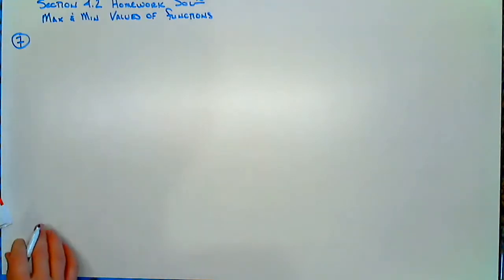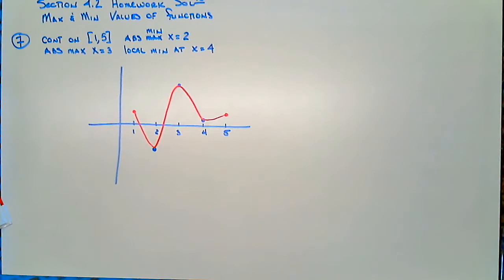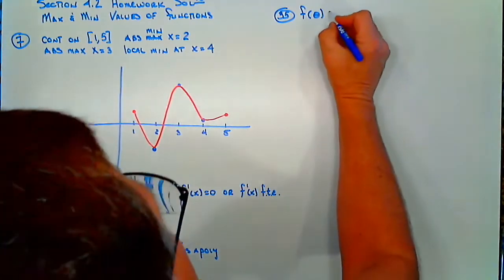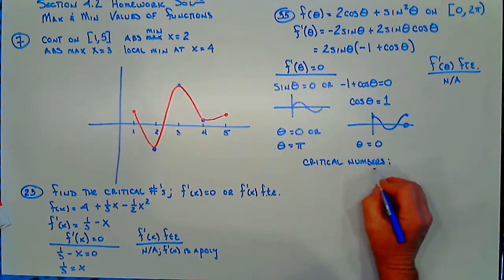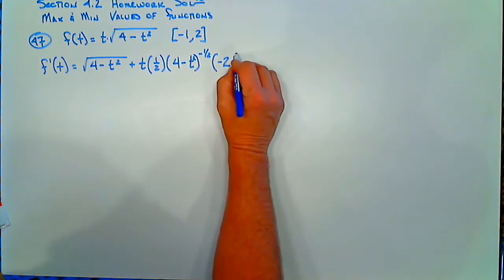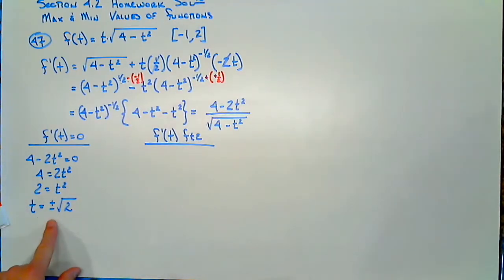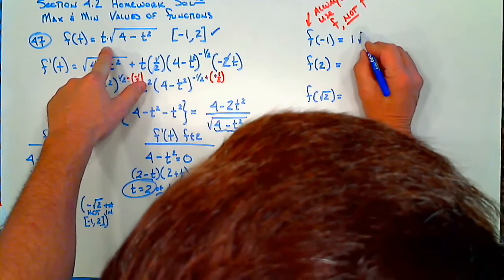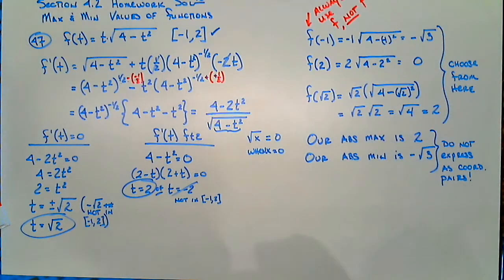Section 4 2 Homework Solutions